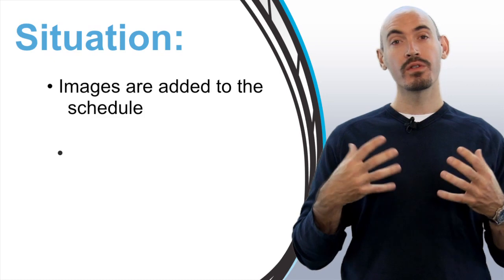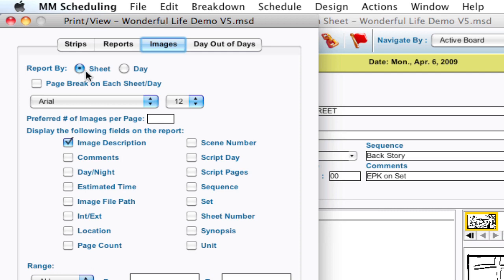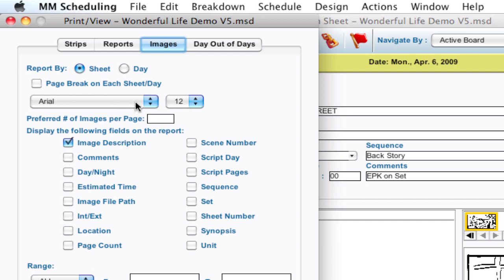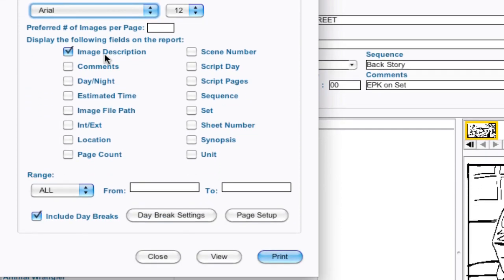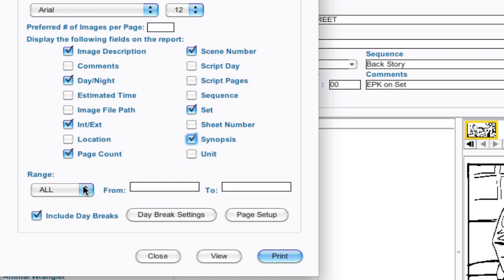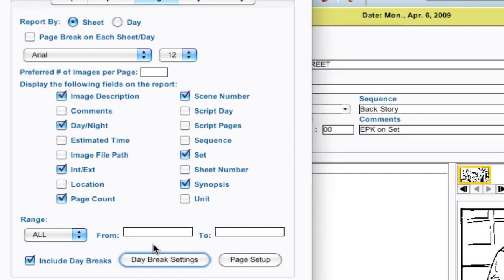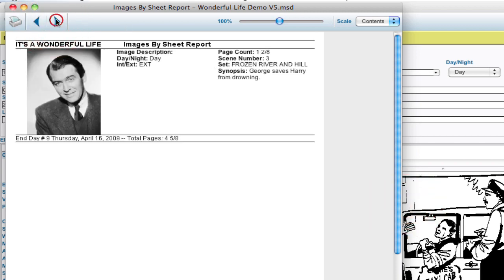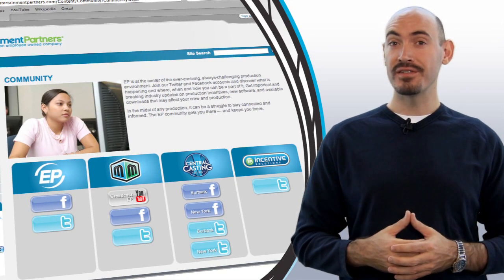Movie Magic Scheduling - Image Report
In this video you will learn how to create a report from the images in your Movie Magic Scheduling 5 schedule.